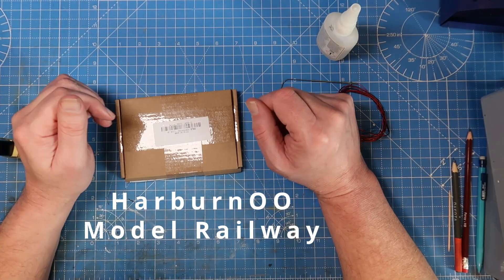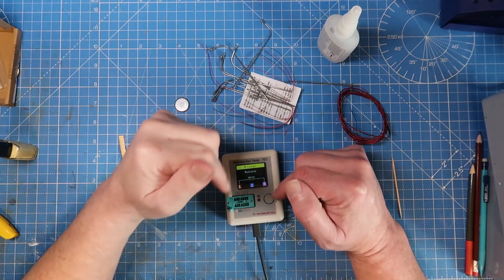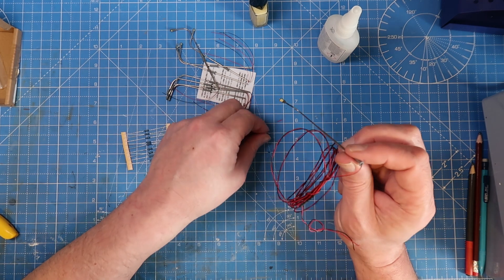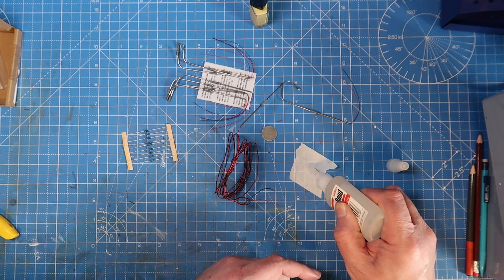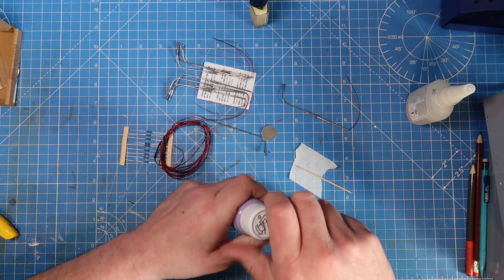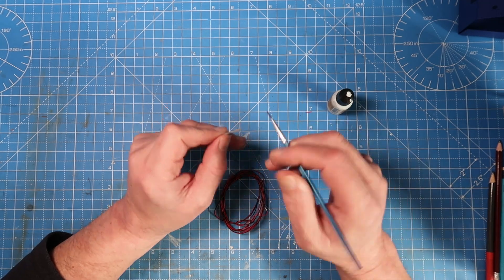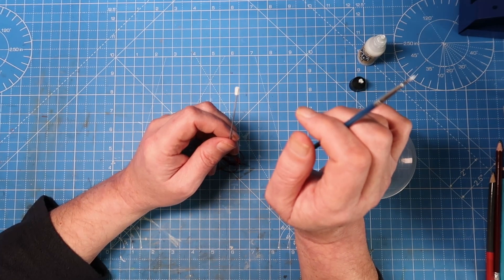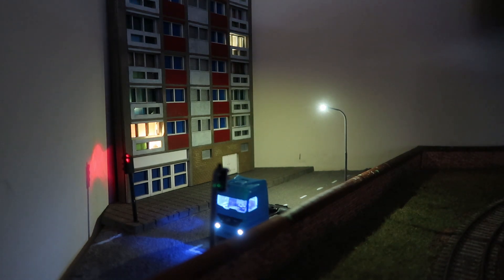Modeling Street Light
Modeling Street Light on my layout DCC controlled